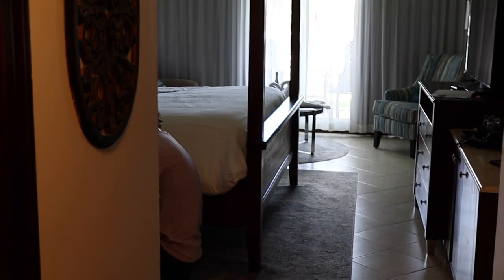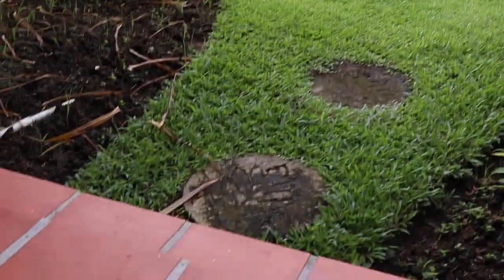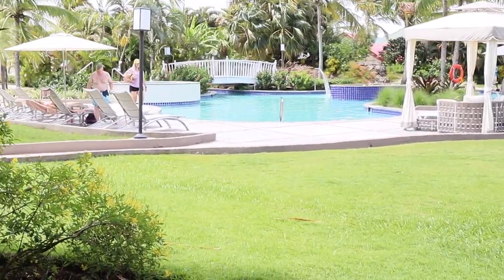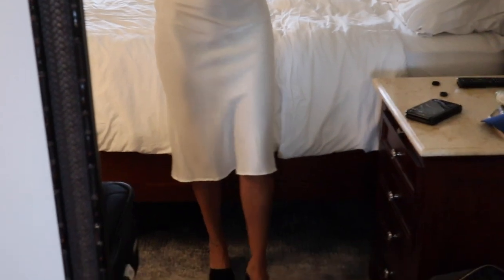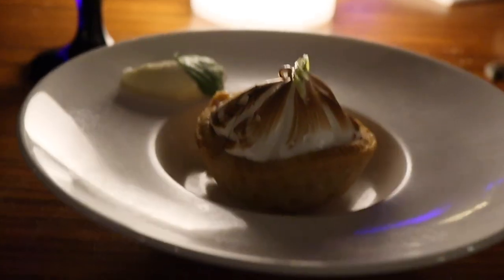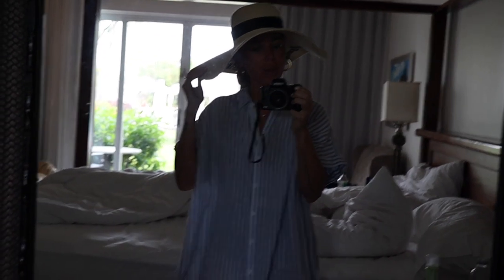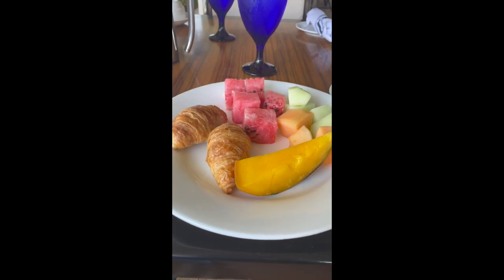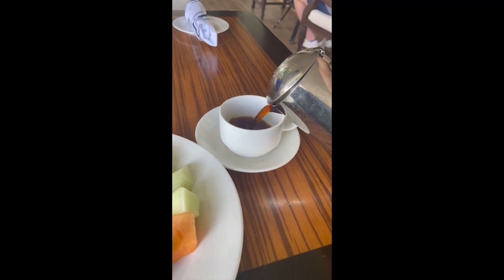HONEYMOON VLOG: Caribbean trip to St. Lucia, Cruises, Mud Baths, Hot Springs, and more!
Taking you guys along on our dreamy honeymoon in St. Lucia! We had the best time and wanted to share some of the highlights with you all.
xx Amelia